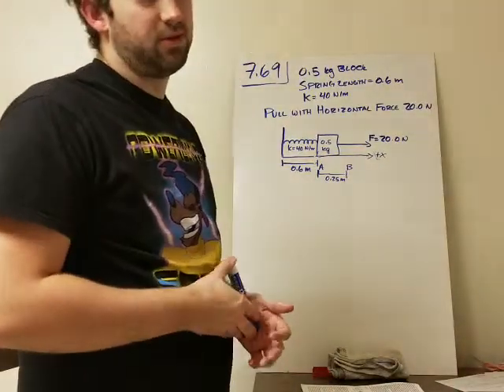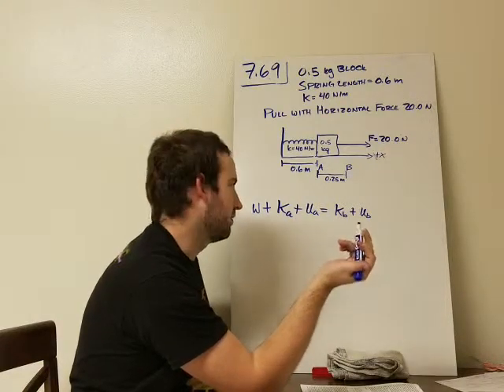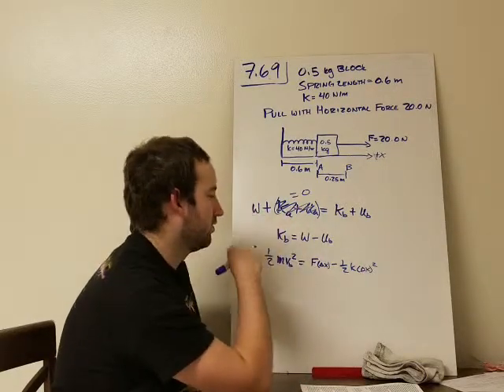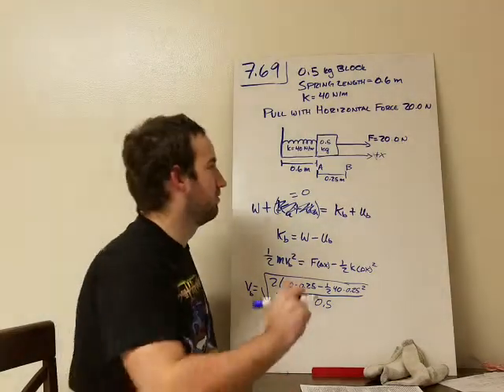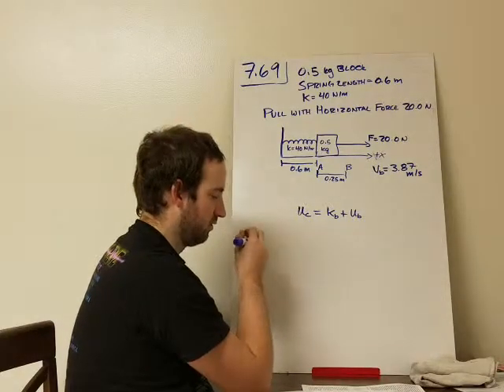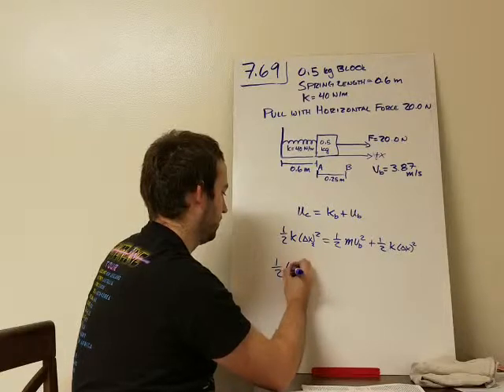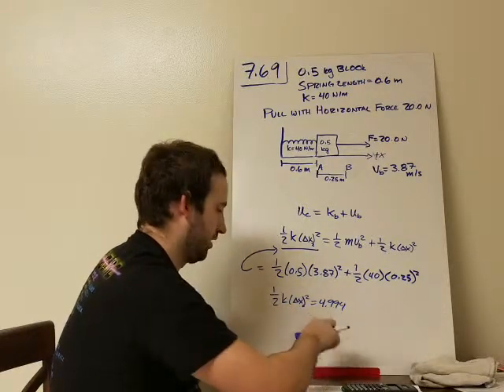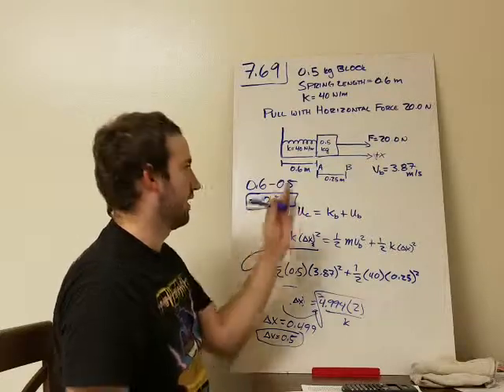7.69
BINGO Chapter 7